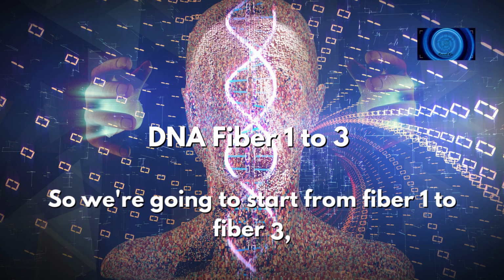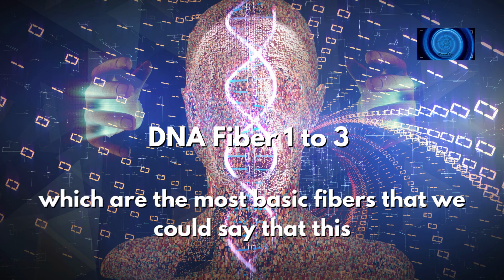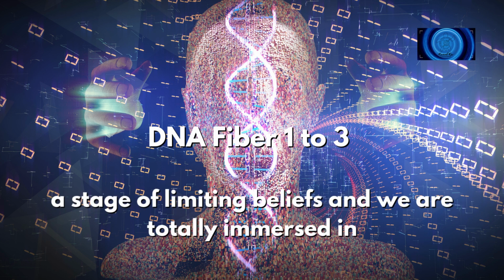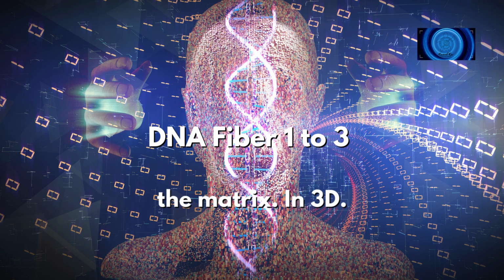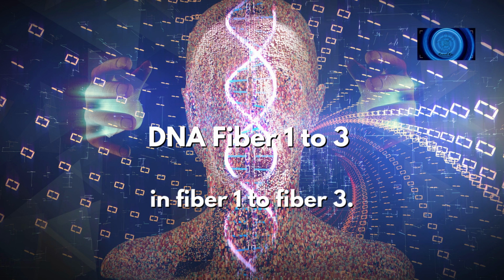THE HIDDEN FREQUENCY THAT REACTIVATES YOUR GALACTIC DNA IN 3 MINUTES | Hunab Ku 0.0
What are the 12 DNA Strands?
Conventional science only knows 2 DNA Strands.

📚 The 12 Strands of Your DNA

1. Strands 1-3: Your Physical Base

2. Strands 4-6: Your Soul & Mission

3. Strands 7-9: Your Ancestral Wisdom

4. Strands 10-12: Your Inner Divinity

🔑 Why Don’t We Use All the Strands?

· Human history (vibration falls, manipulation) caused 90% of your DNA to "fall asleep".
· Today, many people only use strands 1-3 (survival), but they are all within you, waiting to be activated.

✨ How Do You "Awaken" Your Strands?

It’s not with technology or medicine. They are activated with:

· Awareness: Observing your thoughts and emotions.
· Self-Love: Healing emotional wounds.
· Spiritual Connection: Meditation, nature, art.
· Sound & Light: Mantras, frequency music, sunlight.

💫 What Happens When You Activate Them?

· You recover "dormant" abilities: telepathy, healing, sharp intuition.
· You feel deep peace and connection with everything.
· You understand your life mission effortlessly.
· Your body becomes healthier and more resilient.

🌍 The Great Opportunity

Everyone is born with the 12 strands, but they are "turned off."

You don’t need to be a spiritual master to activate your DNA. Just start by:

1. Loving yourself and others more.
2. Listening to your inner voice (the one that knows the truth).
3. Trusting that you are much more than what you’ve been told.

You are already a galactic being. You just need to remember.